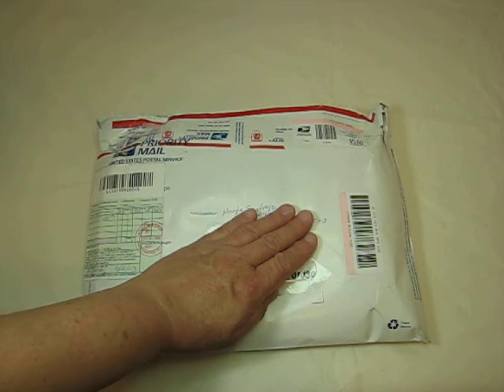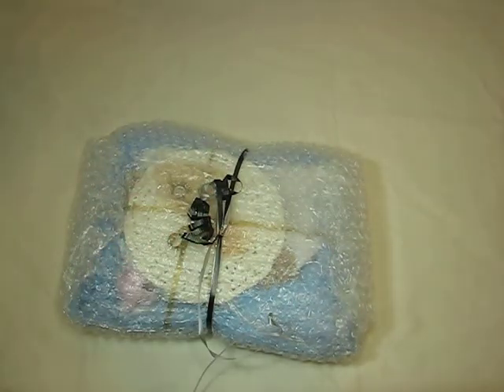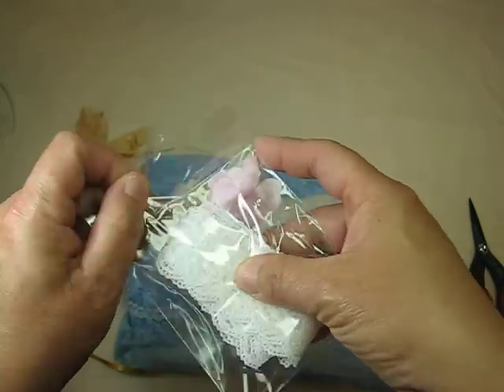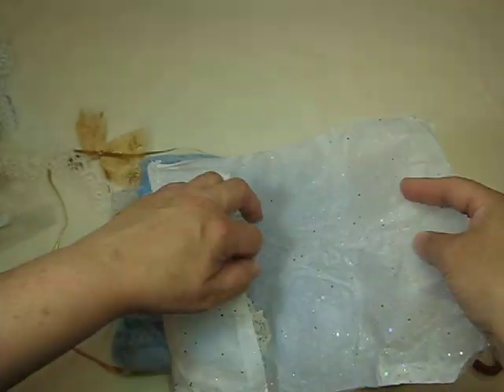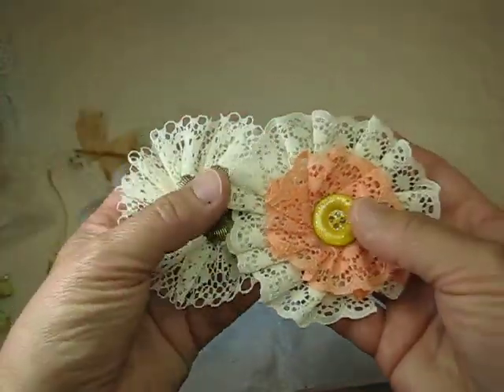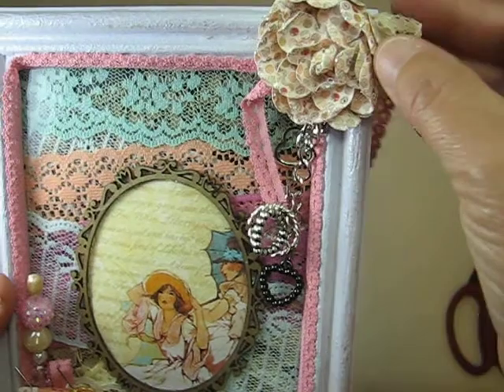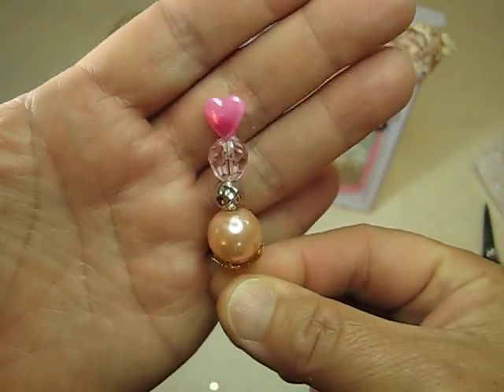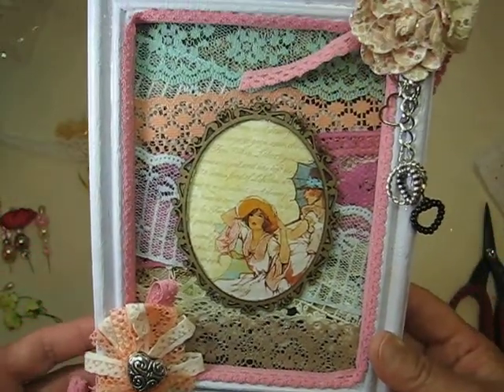11th Entry for my Lace Challenge giveaway from Martasantiago